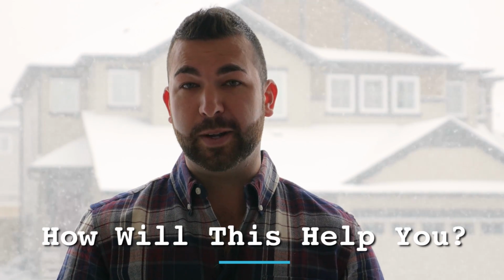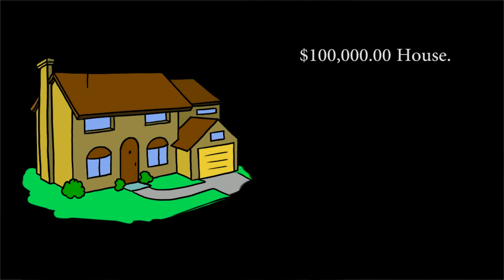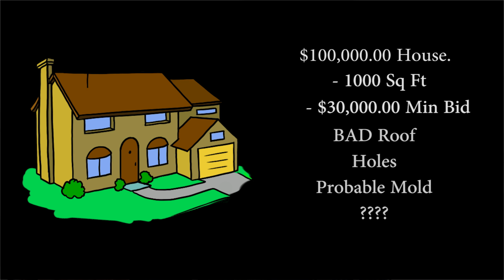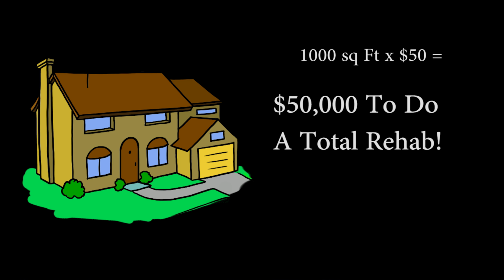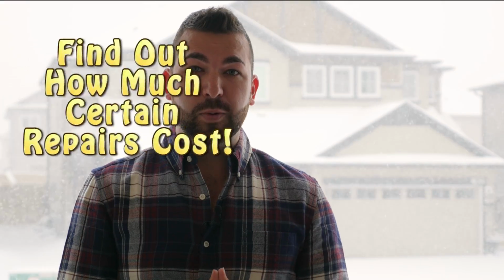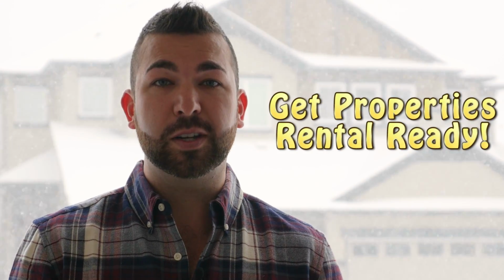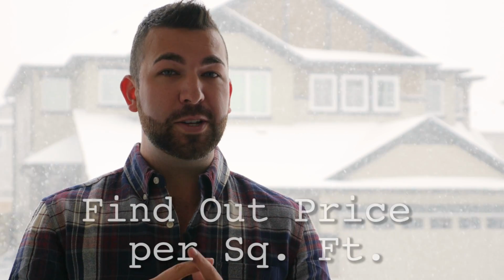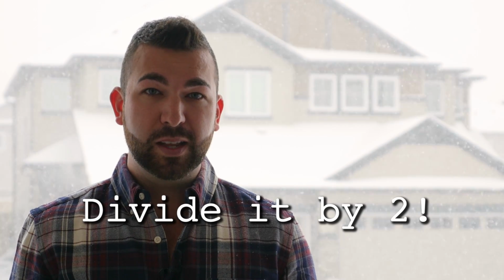Figuring Out Rehab Cost For Dummies